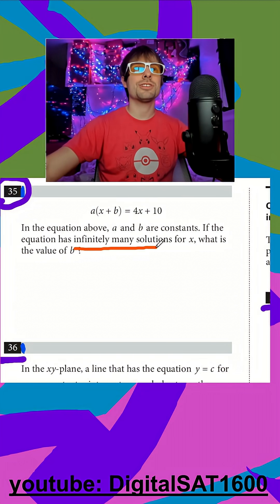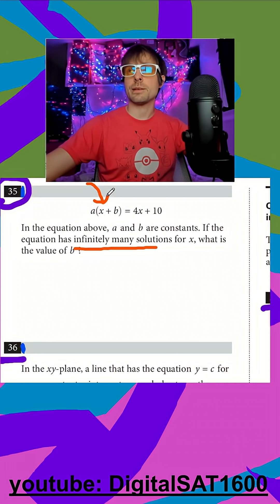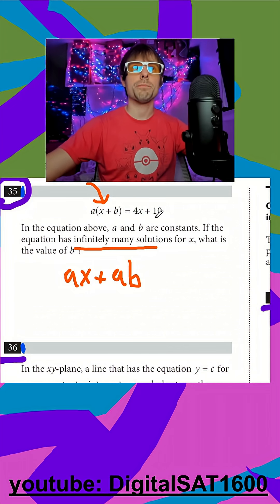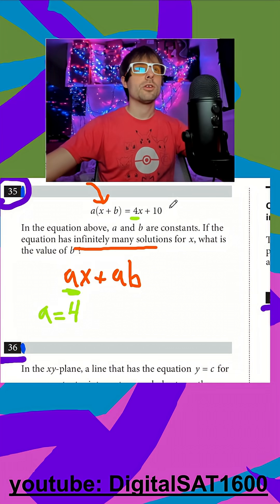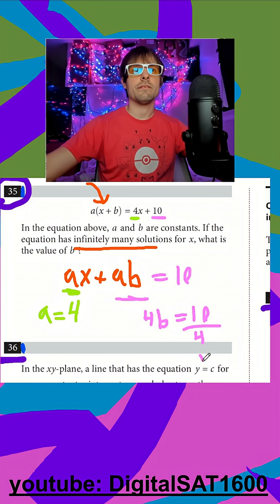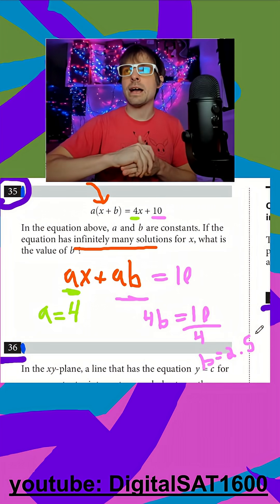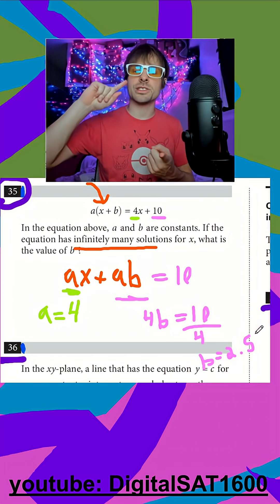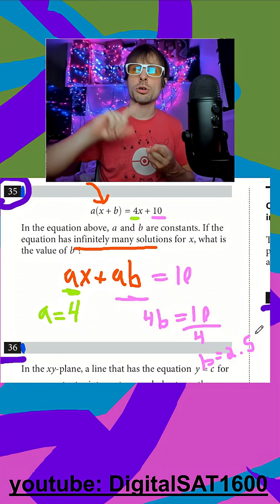Digital SAT Math: Infinitely Many Solutions